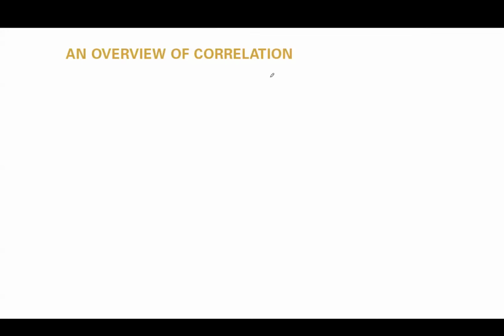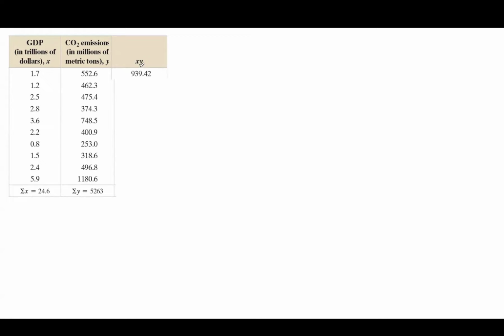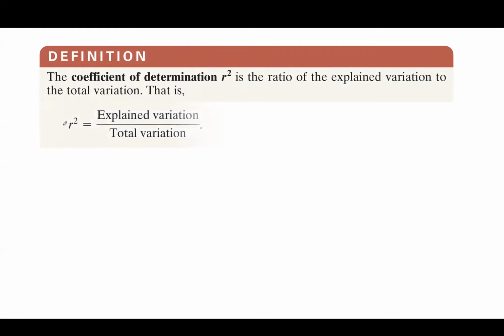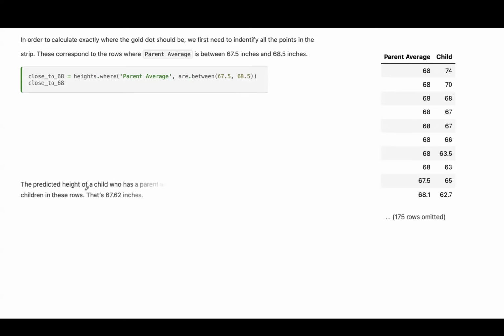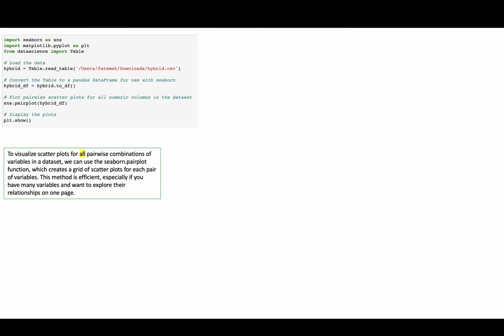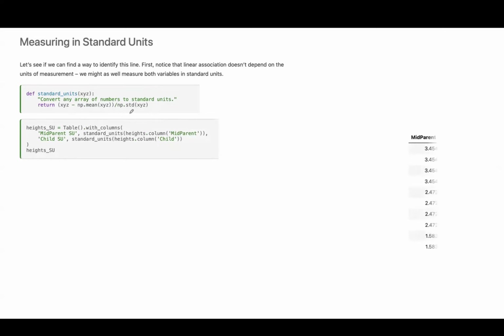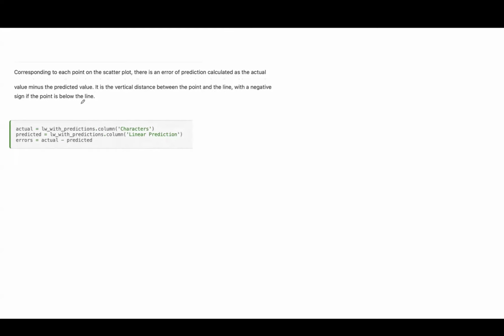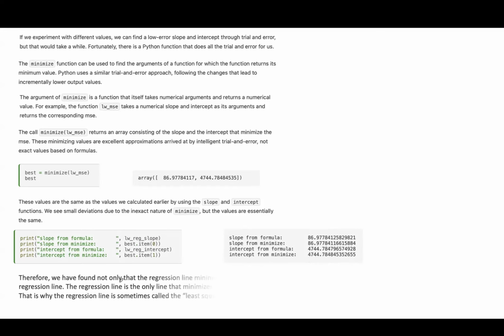Regression line From Statistics to DS and Python